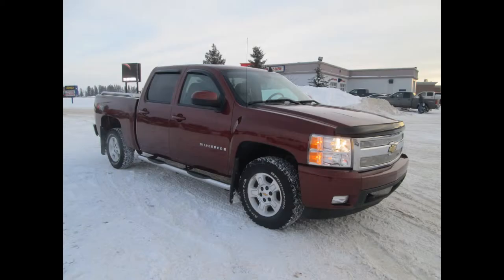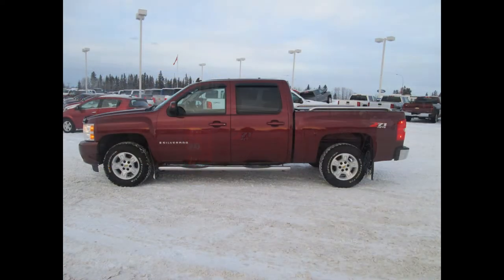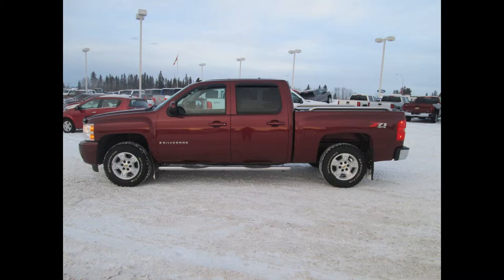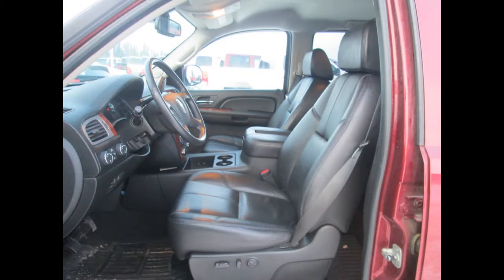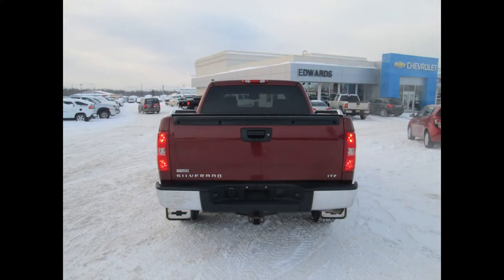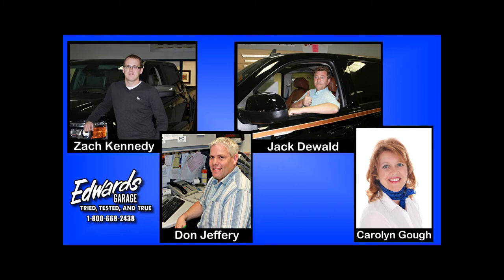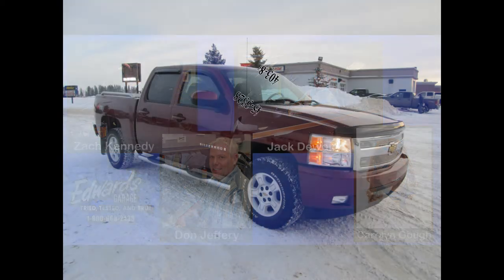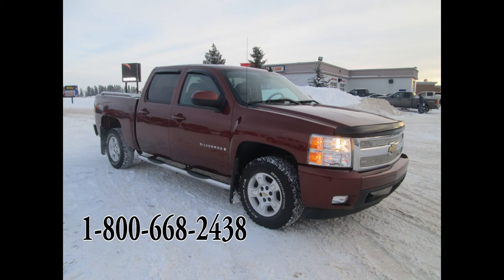2008 CHEVROLET SILVERADO 1500 LT 4X4 CREW CAB in Review, Red Deer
Unit # 50896